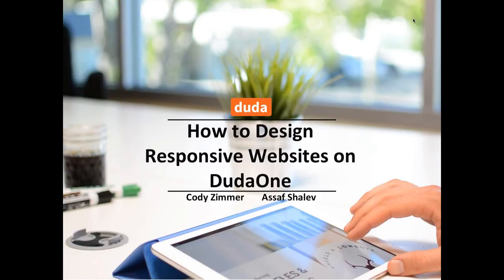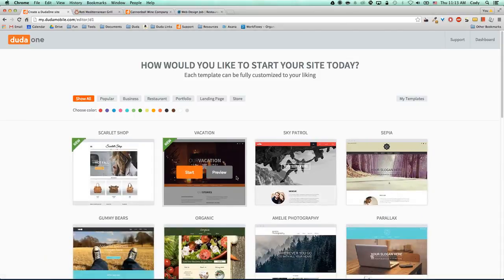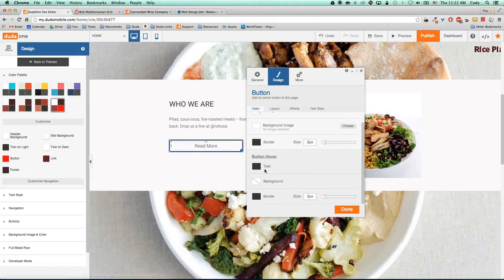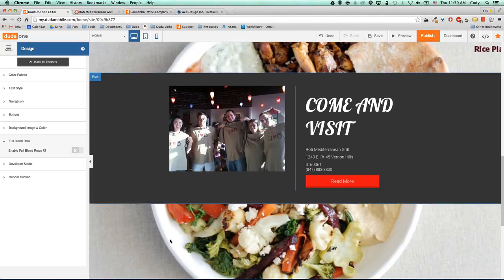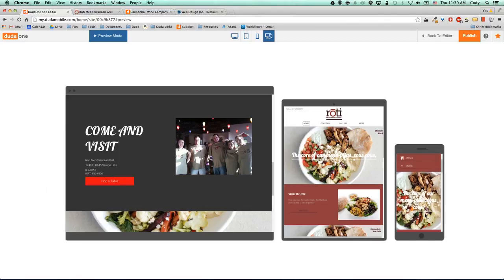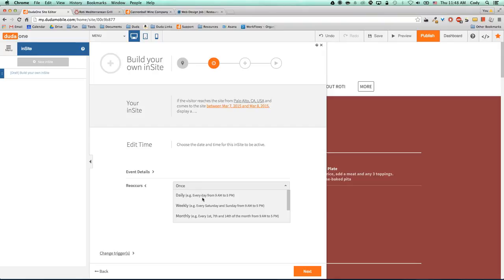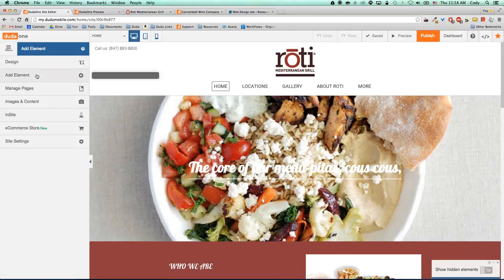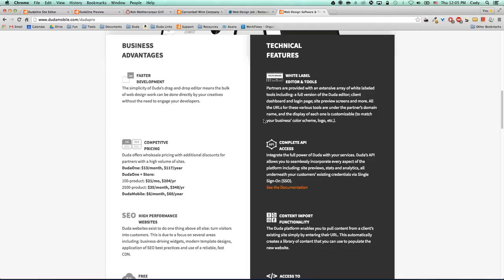How To Design Responsive Websites